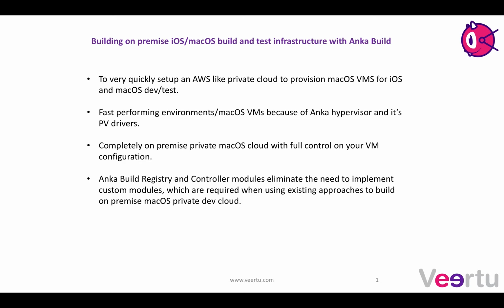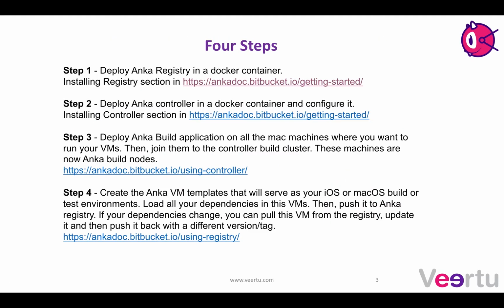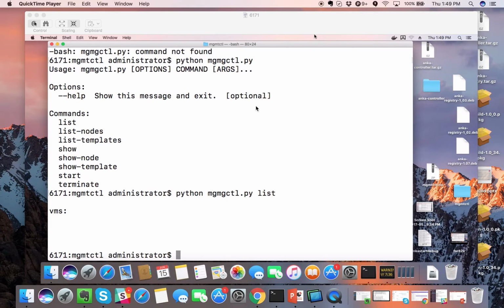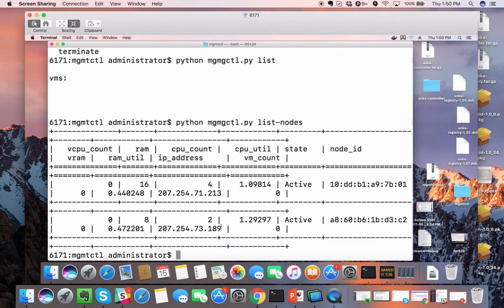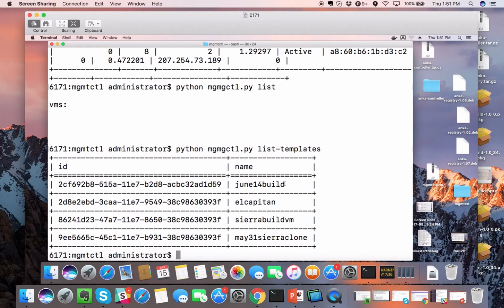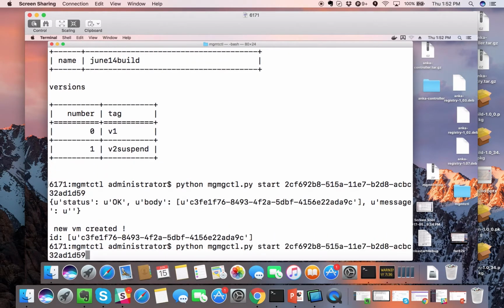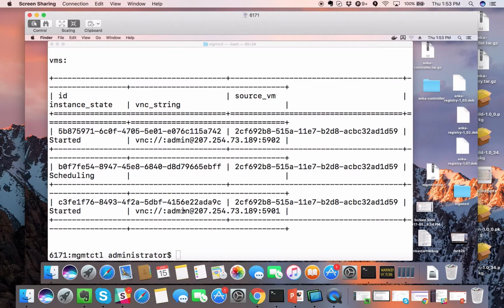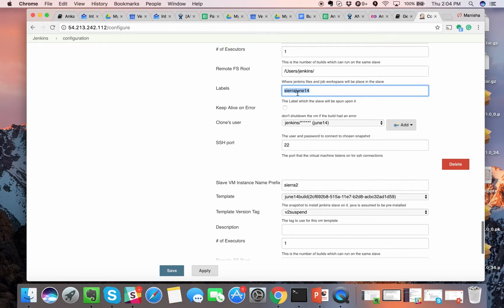Anka Build in Action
This video provides a quick overview of Anka Build product - to setup an AWS private cloud for iOS and macOS development.